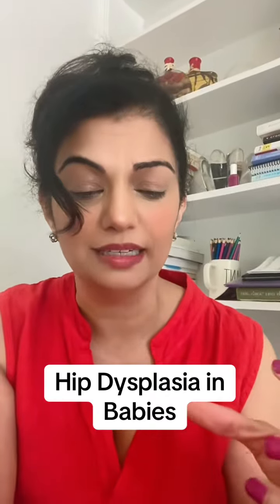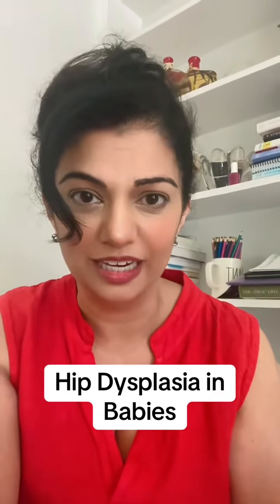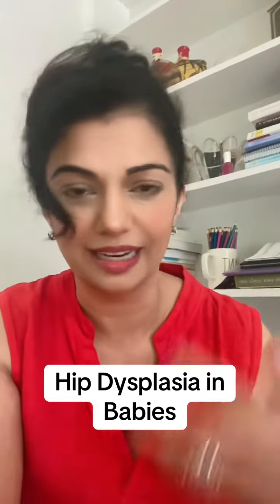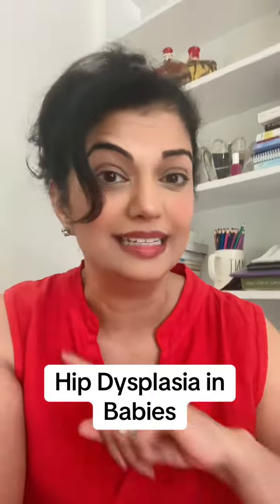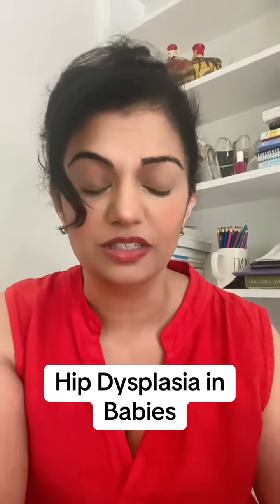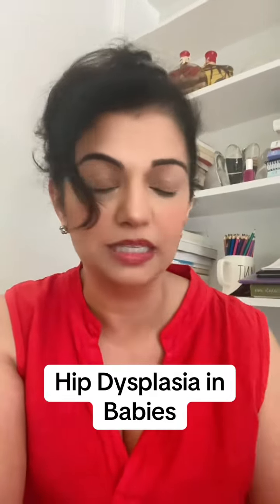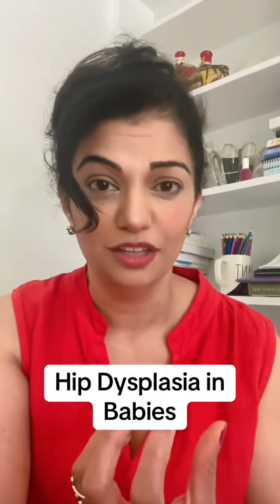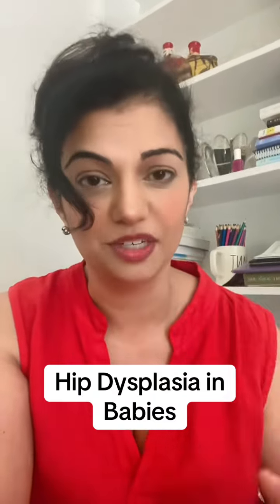creatorsearchinsights 🚼 Hip dysplasia is more common than you think — and how you swaddle or carry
creatorsearchinsights 🚼 Hip dysplasia is more common than you think — and how you swaddle or carry your baby can make a big difference. ❌ Avoid swaddling with legs straight and tight. ❌ Avoid carriers that let baby’s legs dangle unsupported. ✅ DO support the hips in an “M” position — knees higher than hips and thighs spread apart. ✅ DO allow freedom of movement in the hips when swaddling. If you notice uneven leg creases, clicking hips, or your baby favoring one leg — talk to your pediatrician and ask for a physical therapy referral early. Early support = better hip development. 💛